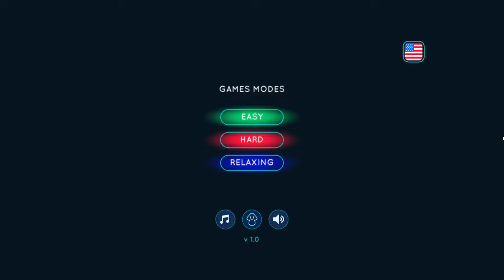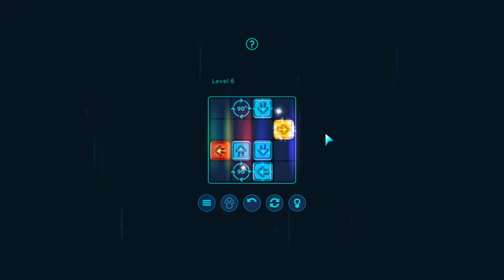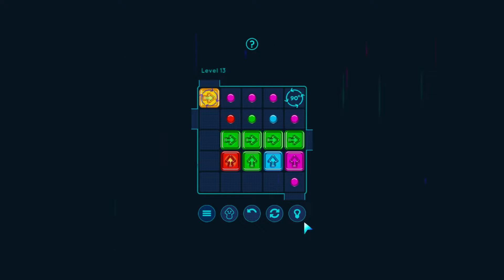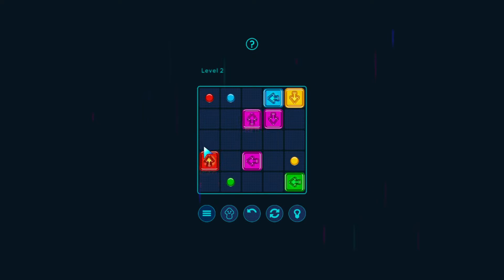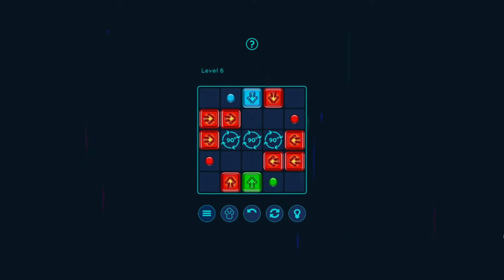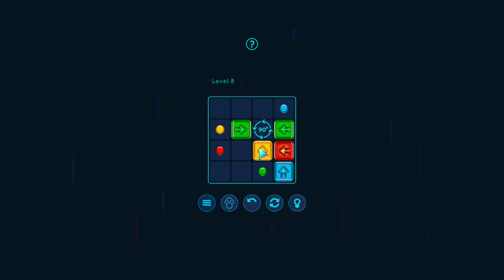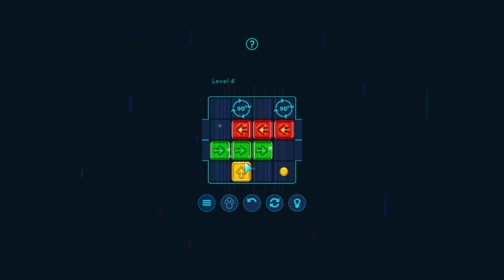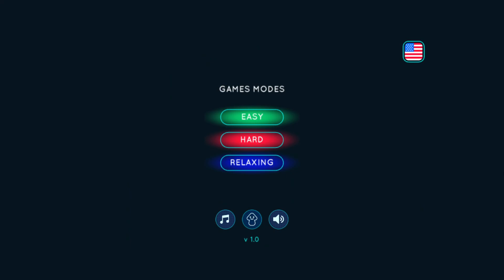Arrow - A Different Kind Of Puzzle Game